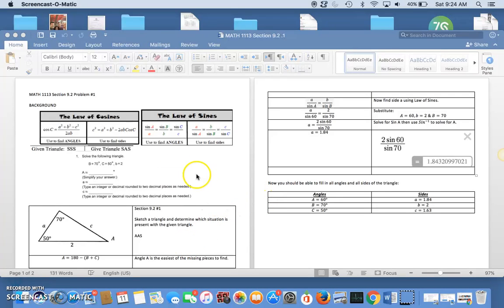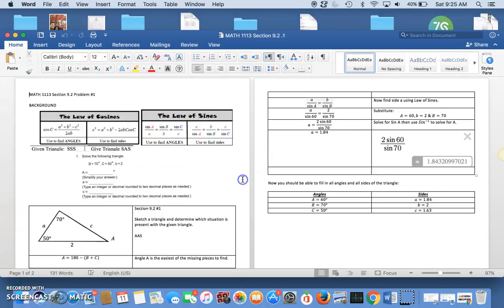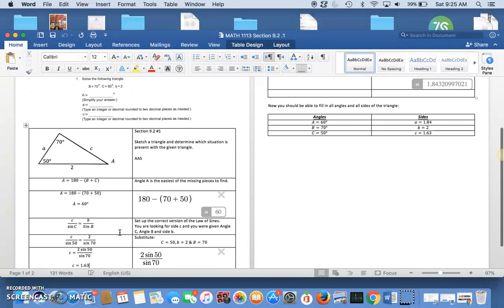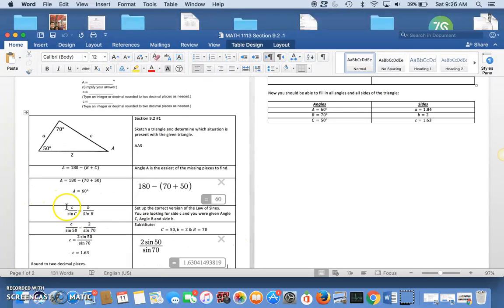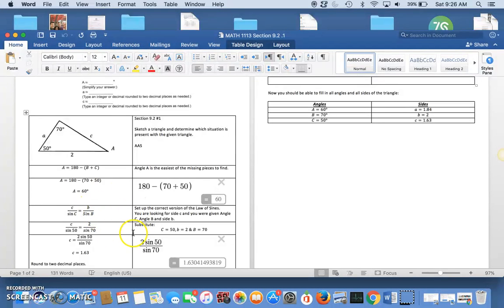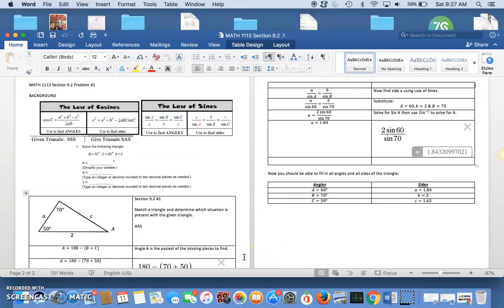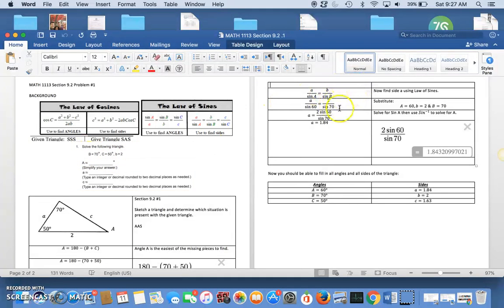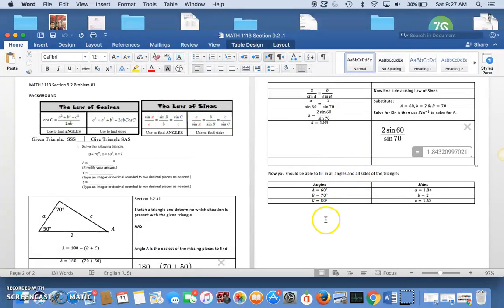9 2 1